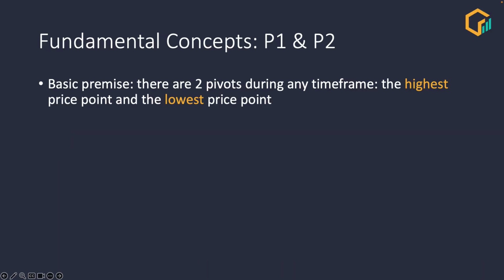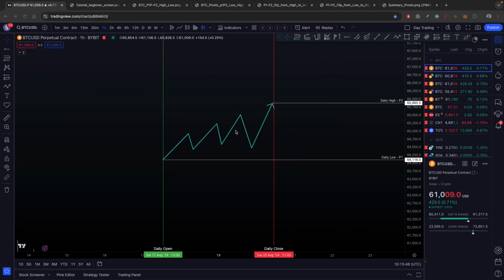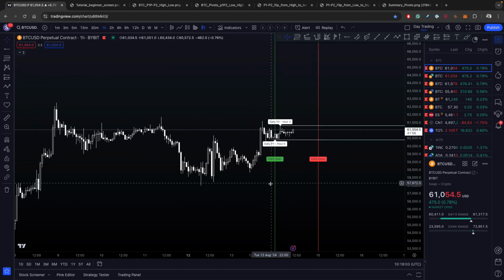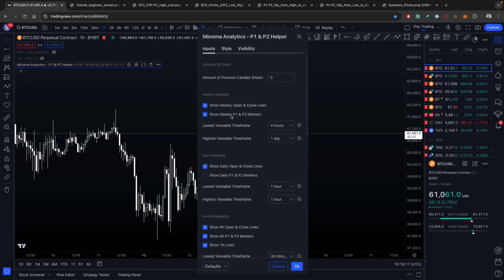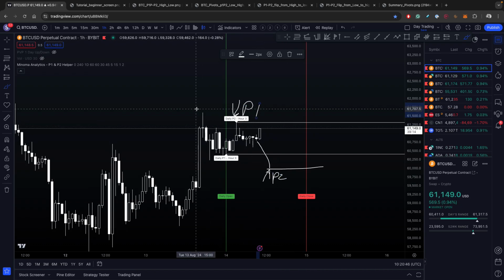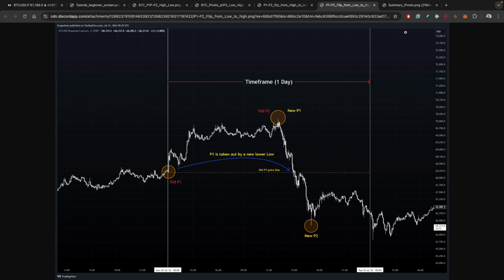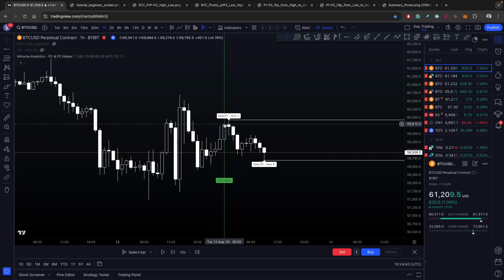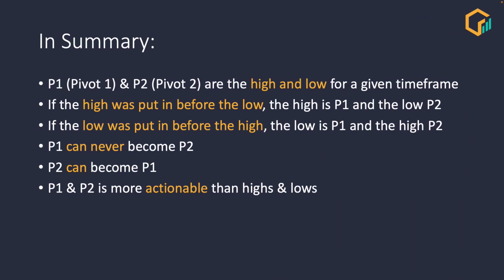Fundamental Concepts: P1 & P2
This video explains a fundamental concept within the Minoma Analytics platform: P1 (Pivot 1) and P2 (Pivot 2). These pivots are the foundation of many of the important statistics that are being used within the Minoma Analytics platform.